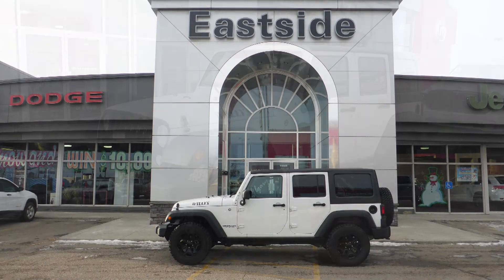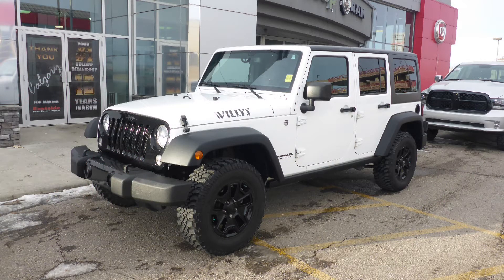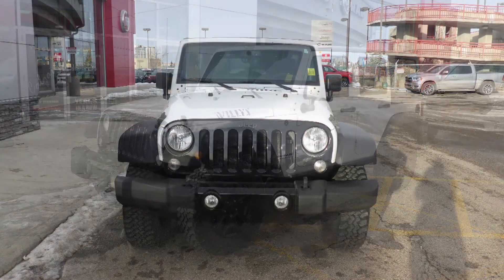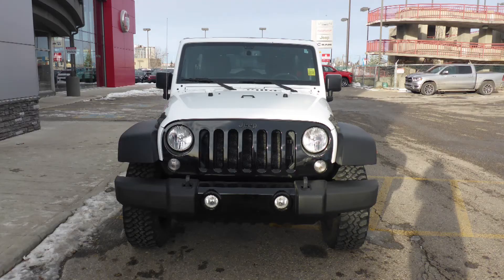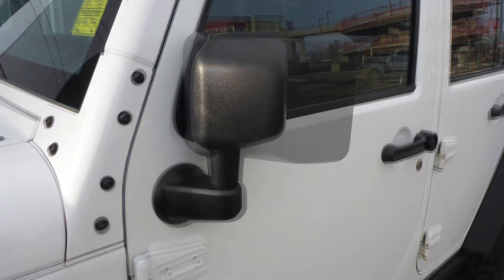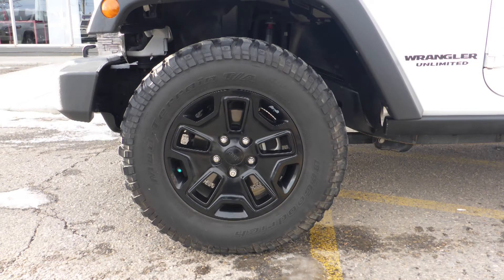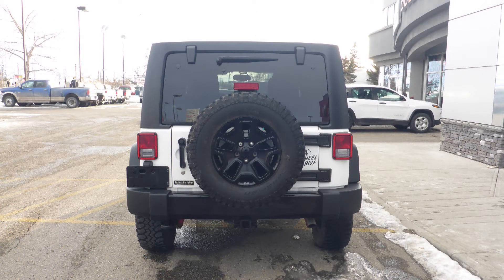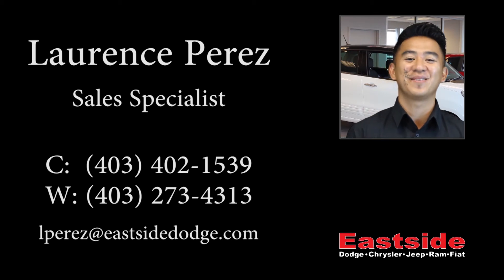2015 Jeep Wrangler Unlimited Sport for Jake - Eastside Dodge - Calgary Alberta